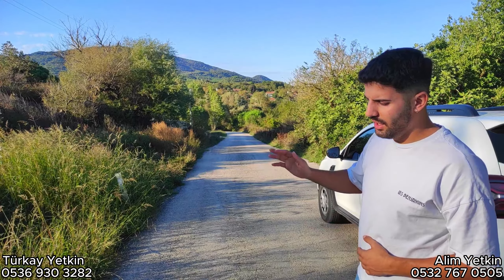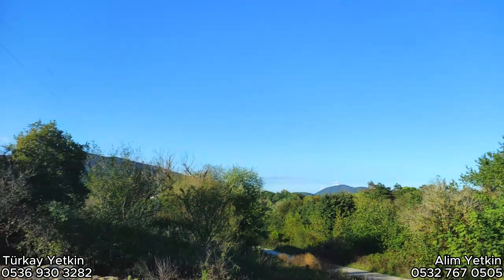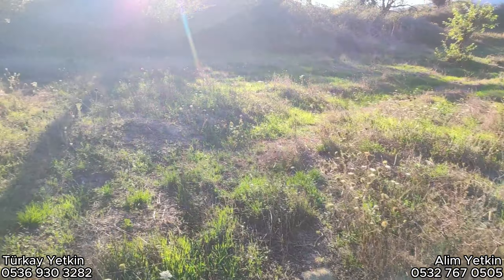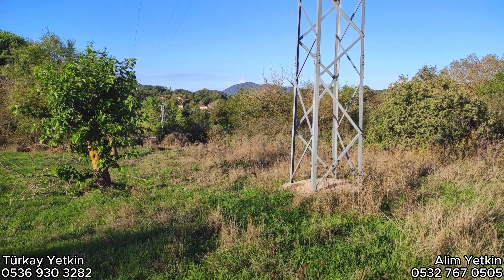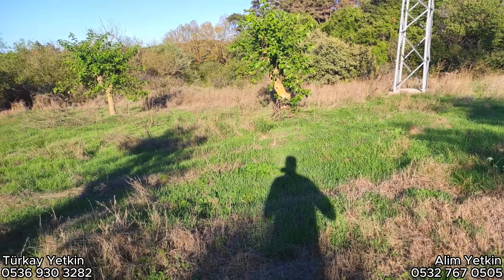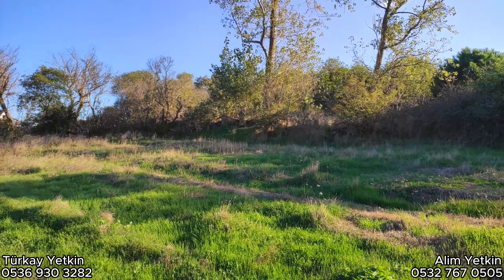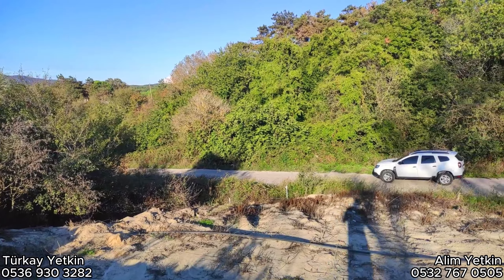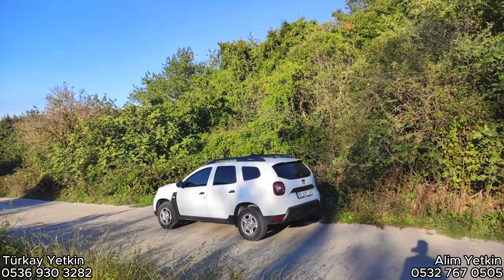1730 - Erdek Tatil Bölgesinde İmara Yakın 729 m2 Asfalta Bir Parsel Harika Tarla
FİYAT: 875.000 TL

DETAYLI BİLGİ;
*BALIKESİR ERDEK
*YUKARI YAPICILAR
*729 M2 TARLA
*ASFALTA BİR PARSEL
*İMAR SINIRINA YAKIN
*DÜZ ALAN
*ETRAFI AĞAÇLARLA ÇEVRİLİ
*DENİZE 10 KM MESAFEDE
*EKOTURİZM BÖLGESİNE YAKIN
*TARİHİ TURİSTİK YERLERE YAKIN
*SOSYAL HAYATIN AKTİF OLDUĞU BÖLGE
*KONTEYNER TİNY HOUSE KOYMAK İÇİN HARİKA
*KÖY MERKEZİ 200 METRE MESAFEDE
*YAZ KIŞ ULAŞIM MEVCUT
*HARİKA FIRSAT

Bugün sizlere 2024'te SATILIK bir TARLA tanıtıyoruz! Bu TARLA, harika bir konumda ve büyük bir yatırım fırsatı sunuyor. Hem tarla gezisi yapıyor hem de bölgenin geleceği hakkında bilgiler veriyorum. Videoyu izleyerek bu tarlanın tüm detaylarını öğrenebilirsiniz!
ALİM YETKİN - 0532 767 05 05
TÜRKAY YETKİN - 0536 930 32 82
AZİZ YETKİN: 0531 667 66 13
BARIŞ TEMEL: 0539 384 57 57

OFİS ADRES: Akçaali Mah. Kızılay Cad. No:7   GÖNEN/BALIKESİR